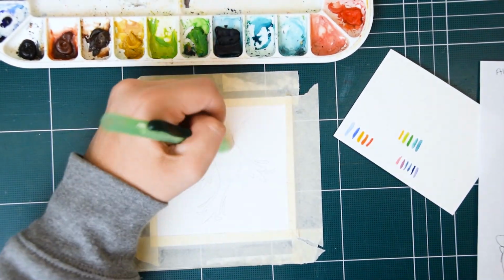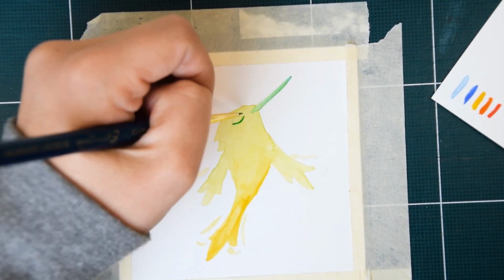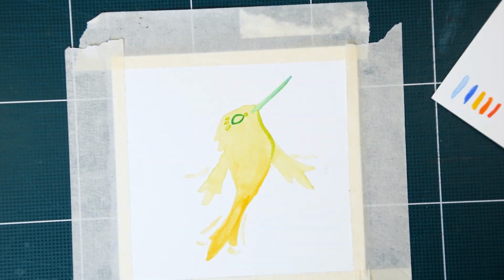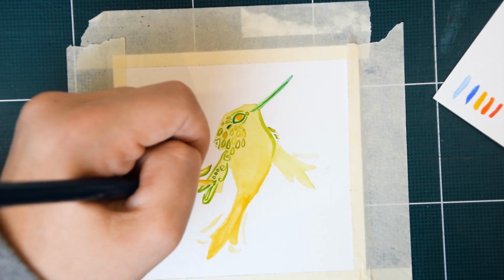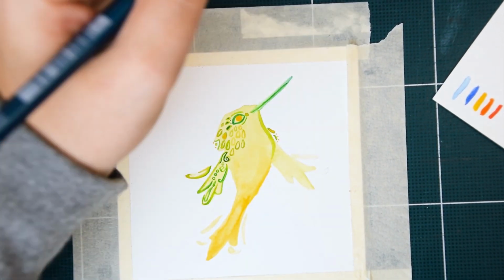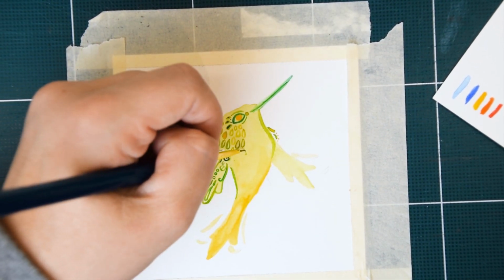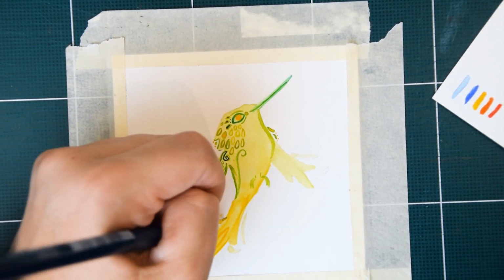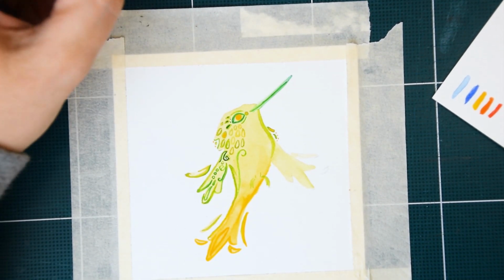An ode to Alebrijes || Watercolor Timelapse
A timelapse of two watercolor paintings inspired by my trip to Mexico. Plus a little background on Alebrijes.